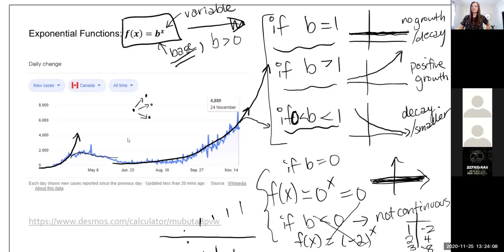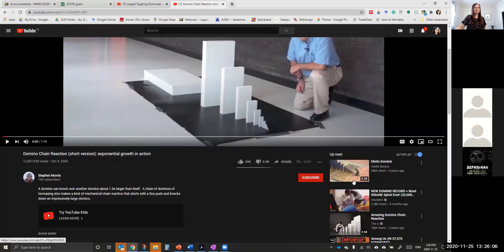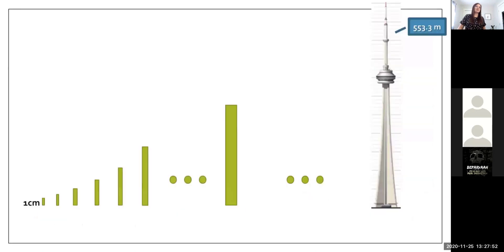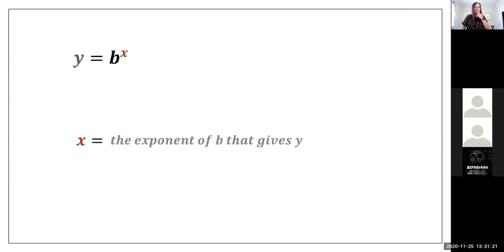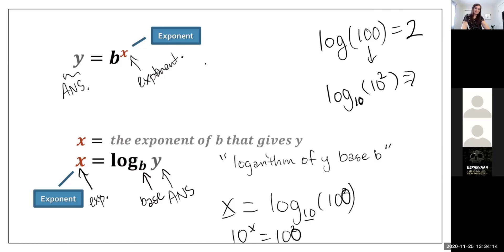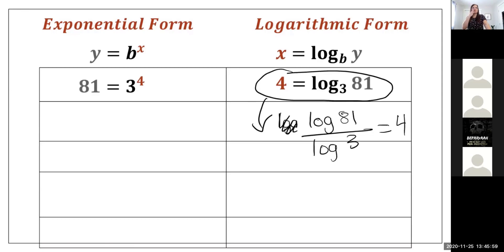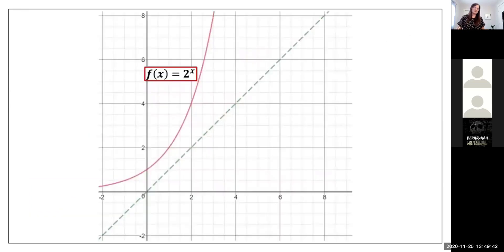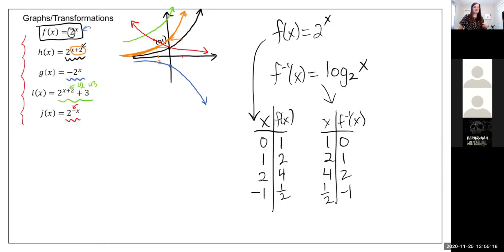Math 092 Module 5 Lesson 3 - Logarithmic Functions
This is Math 092 Module 5 Lesson 3. It introduces the notion of a logarithm as an inverse function to an exponential function. The focus in this lesson is to understand what a logarithm is, how it may be evaluated, and how logarithmic functions can be graphed as inverses of exponential functions with transformations. Further details about logarithm properties, simplifying logarithmic expressions, and solving equations with logarithms can be found in the subsequent videos. See the timestamps below to refer to specific parts of this lesson.

00:00 Logarithms overview
00:23 Opening scenario of an exponential situation that motivates the need for logarithms
4:05 Logarithm as an inverse operation to an exponential
4:45 Logarithm definition with examples of some simple cases
7:06 Converting between exponential form and logarithmic form with examples
13:53 Change of base formula (helps to use a calculator to evaluate a logarithm) with an example
15:22 Inverse properties of logarithms as used to simplify certain logarithms
17:24 Zero and one exponent properties as translated into logarithm properties
18:04 Graphing logarithmic functions as inverses of exponential functions